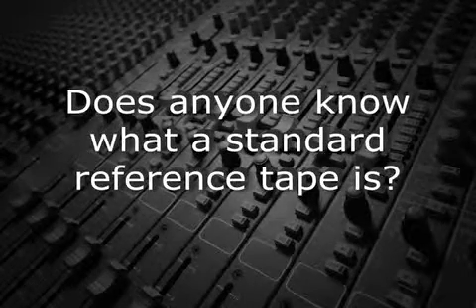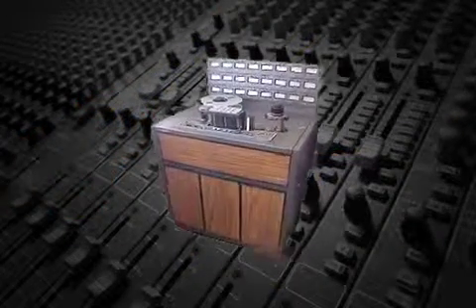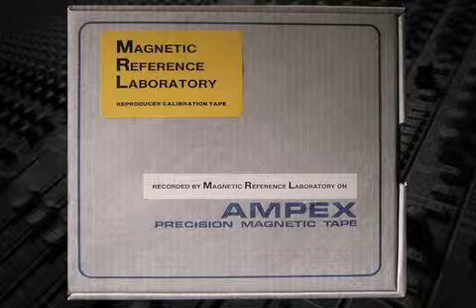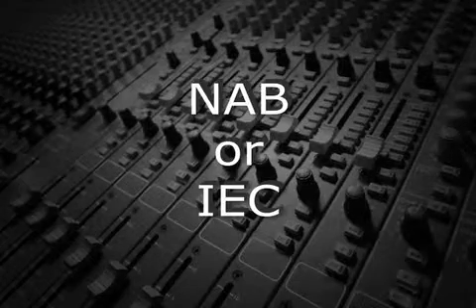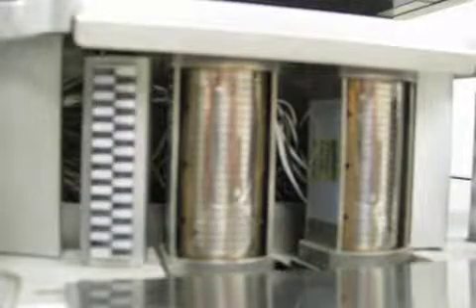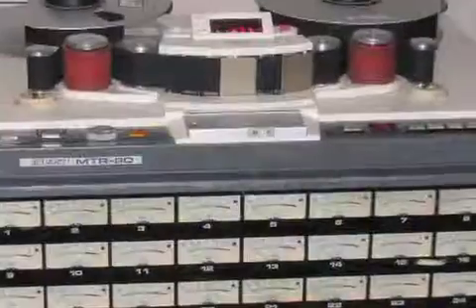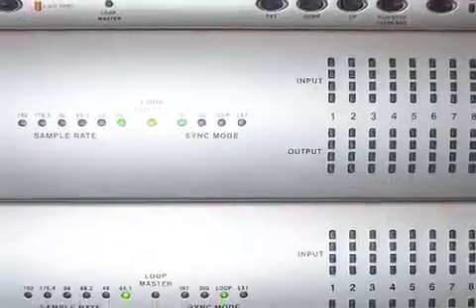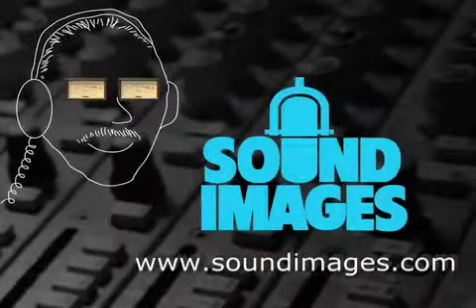Standard Reference Tape.m4v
Just like a guitar or piano, analog tape recorders need to be tuned regularly to make sure that what is being recorded will play back properly, on both that machine and other machines.

In order to determine the correct frequency response of the recorder, the first step is to align the playback by using a standard reference tape.

These tapes are made in labs under controlled conditions, since accuracy is extremely important.  The tapes are specific to one speed, one internal EQ setting (typically NAB EQ for most US machines), and one output level.

The reference tapes have a series of recorded tones, including low, mid, and high frequency, starting and ending with 1 kiloHertz.

Once the playback was calibrated, both for azimuth (the position of the head relative to the tape) and frequency response (the internal EQ that shapes the tone), then the record setting could be tweaked.

When the machine was properly aligned, that tape would then playback the same way on any other machine that was also properly aligned.  This process was often done daily, or whenever the tape stock changed.

Today's digital recorders generally don't need to be calibrated more than once, which is a huge time-saving over analog machines.